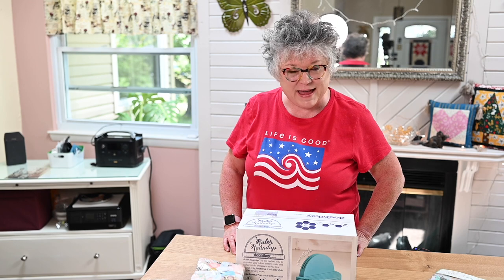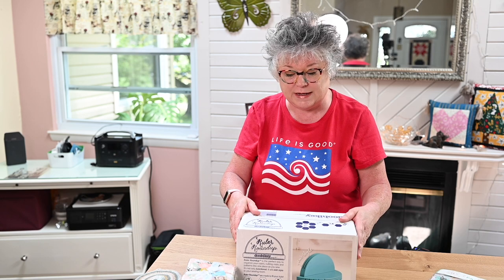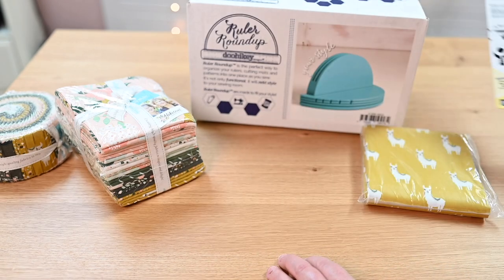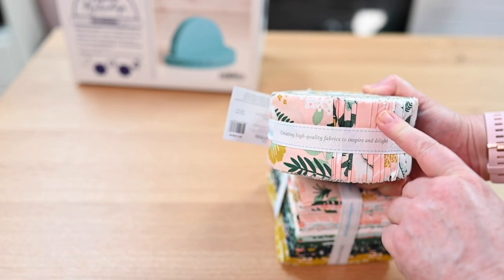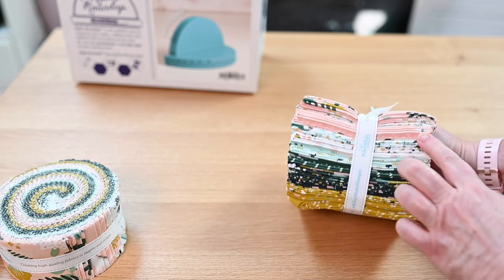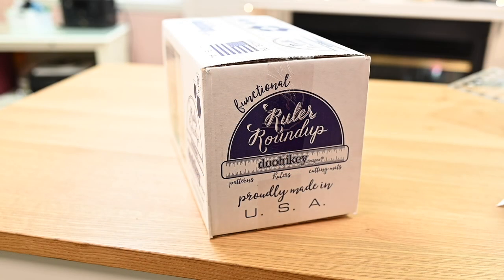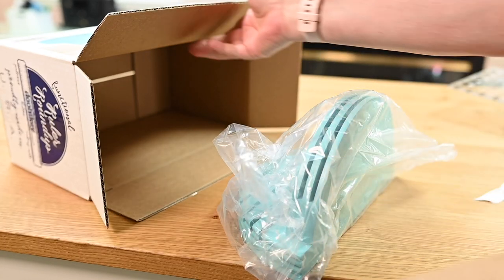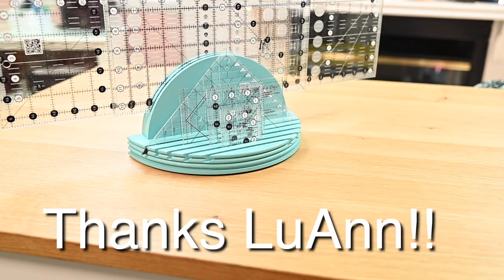Missouri Star Quilt Unboxing | Beautiful Fabrics and Tools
Join me for a very special Unboxing edition of beautiful fabrics and tools sent from Missouri Star Quilt Co. I was invited to be on MSQ's special team of sewing influencers, and got to pick out a selection of items to share with you. I am super excited about this, and while I don't know what this means for the future, I know that I'm flattered they reached out to me about participating with them in this promotion. Thank you so much Missouri Star!!

Here are links to a few items from today's video

TIMESTAMPS:
00:00 - 01:38  Introduction and Hello!
01:39 - 04:52  Overview of what I selected from Missouri Star Quilt Co.
04:53 - 06:17  Olfa rotary cutter
06:18 - 17:00  Hibiscus Fabric Collection from Riley Blake
17:01 - 21:26  The Ruler Roundup from Doohikey Designs
21:27 - 22:48  The complete haul from Missouri Star Quilt Co.

Hey Makers!

xoxo,

Pattymac 💛

Music
In the Fields
8M0P236R6Y5H112B

Glacier
CPNUTOOQYHS40H7F